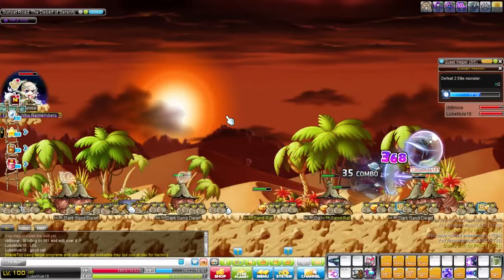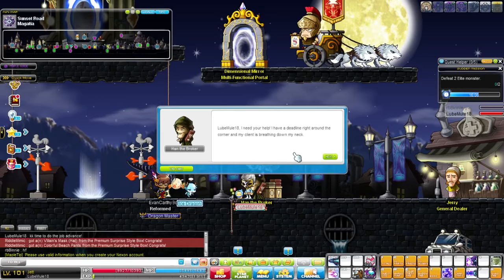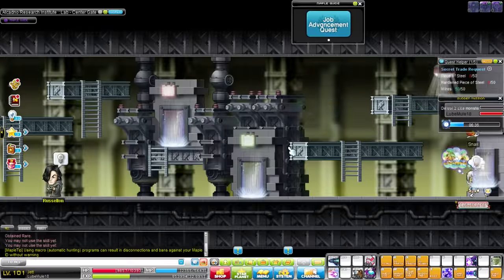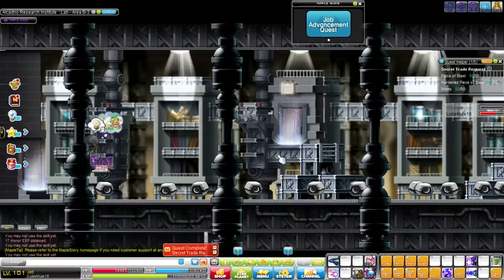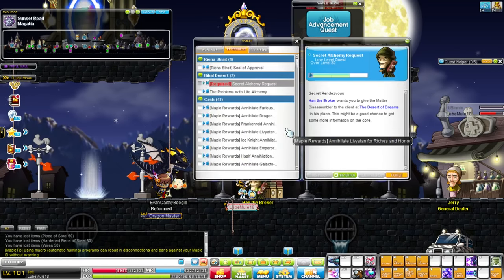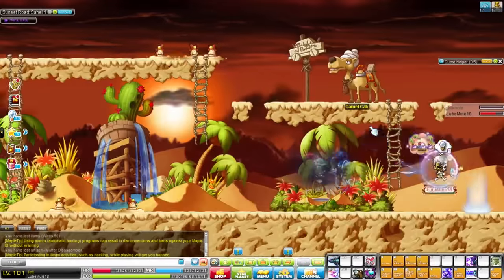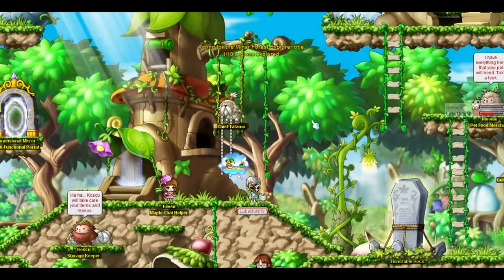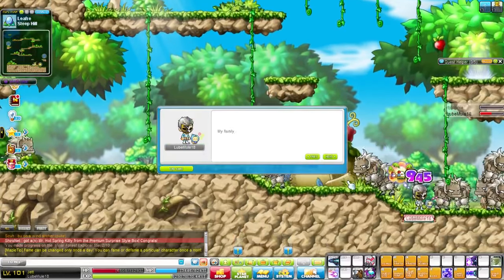Jett 4th Job Advancement Guide/Walkthrough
Are you one of 10 Jetts who made it to level 100? Maybe you're confused by Jett 4th Job pre-quests! Well YOU CAME TO THE RIGHT PLACE!

~Music~
Cold Water Instrumental made by JOWEL COLE